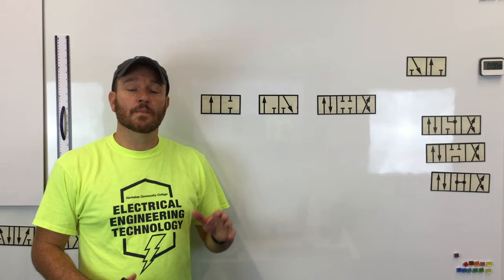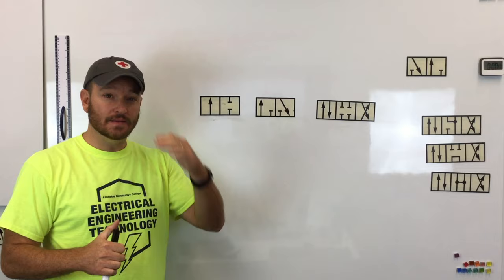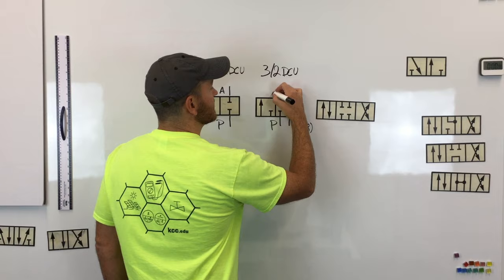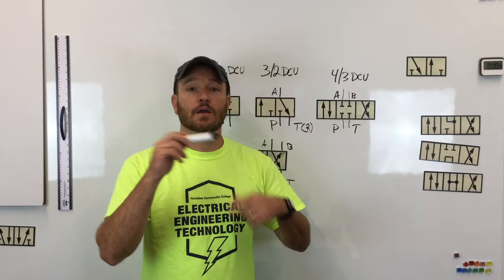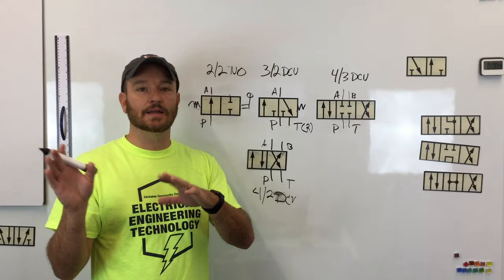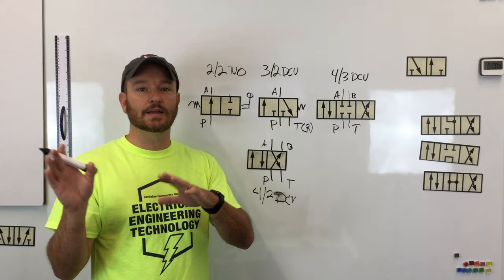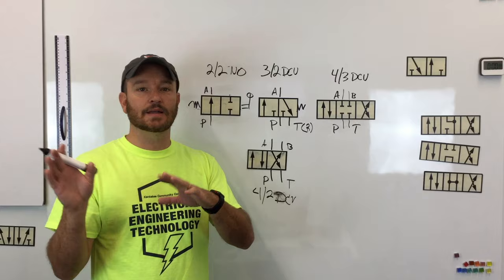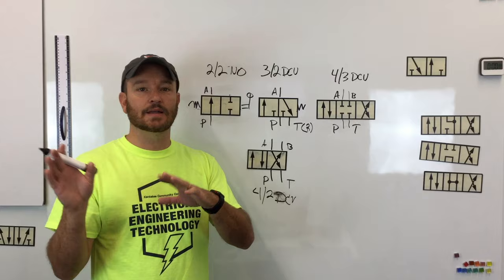Understanding Directional Control Valve Schematics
This video is about Directional Control Valve Schematics.  It will walk you through how directional control valves are named and how to read the schematics of the most common DCVs.  Including 2/2, 3/2, 4/2 and 4/3 DCVs.  Link to the videos mentioned are below: